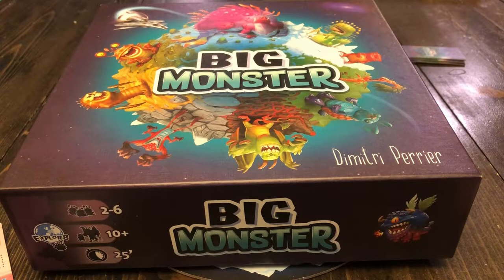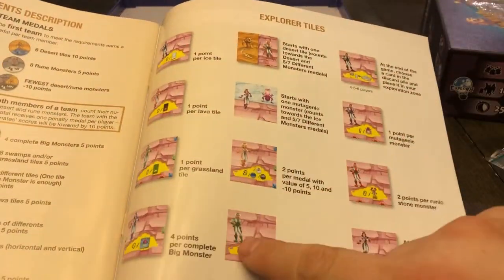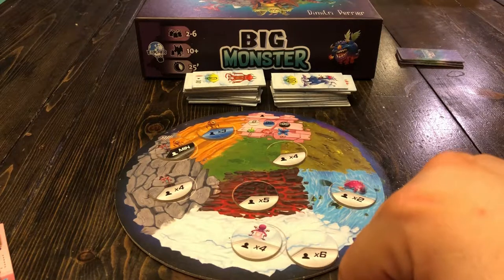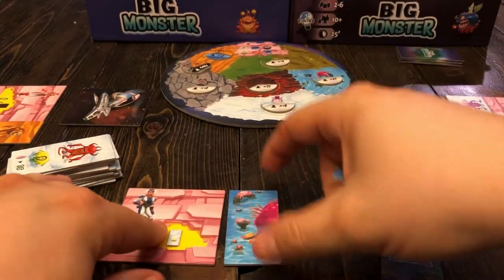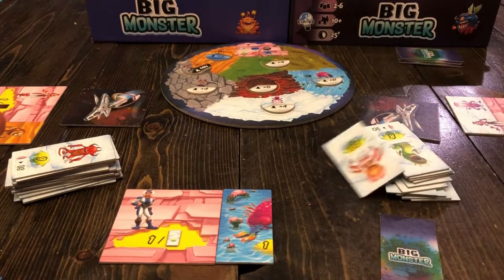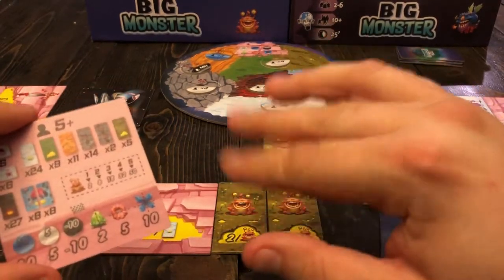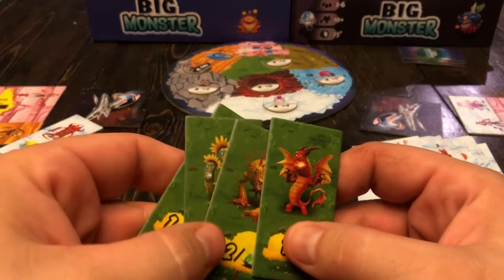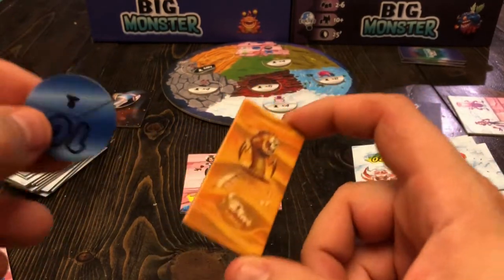2 Beards: How To Play Big Monster 2 Players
Froese from 2 Beards & A Board Game shows you how to play a 2 player game of Big Monster by Explor8!